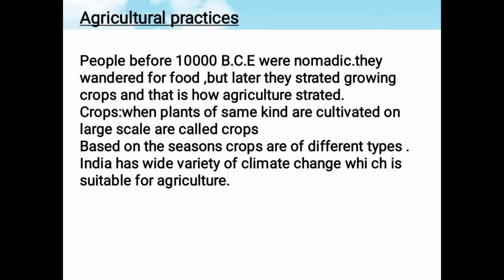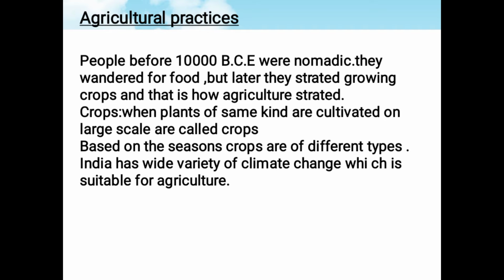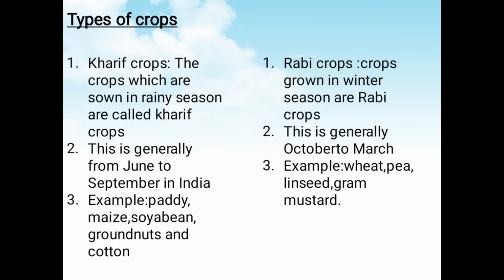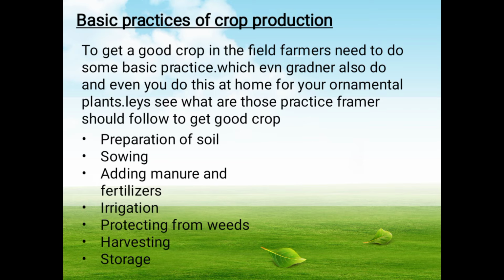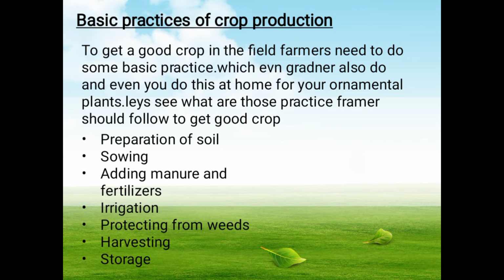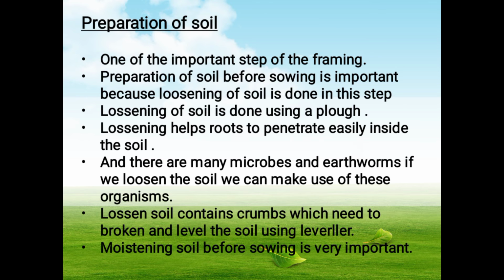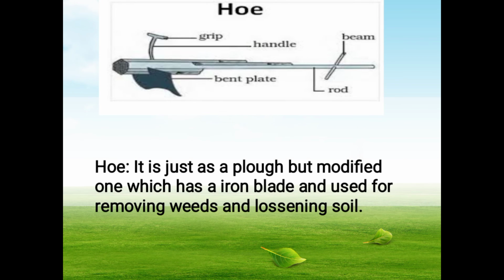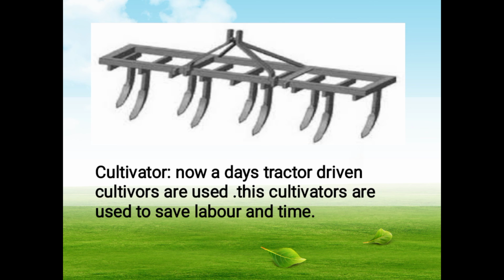cbse class8 chapter 1 part1 crop production and management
In this vedio we will study about crop production, different types of crops, agricultural practices,basic practices of crop production and preparation of soil and agricultural implements plough,hoe and cultivator